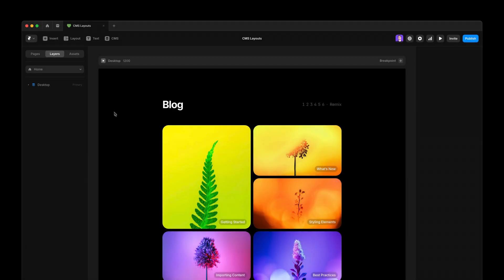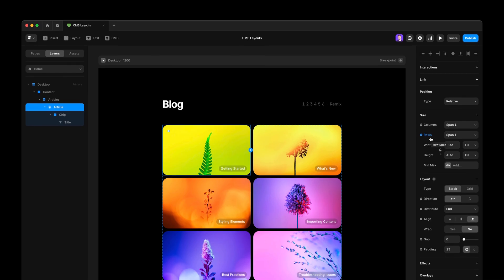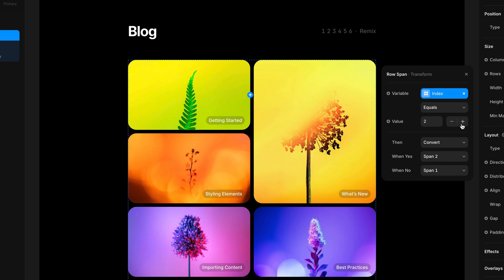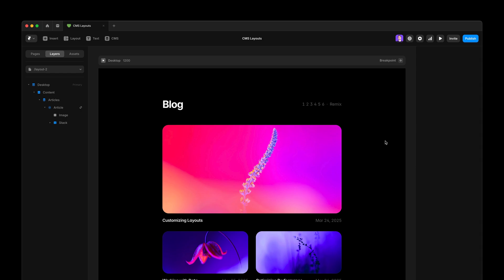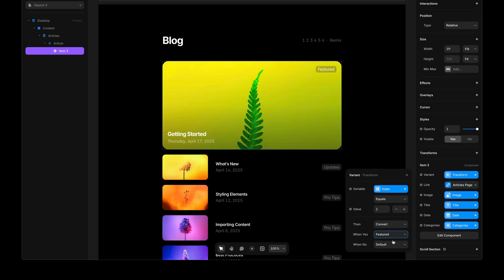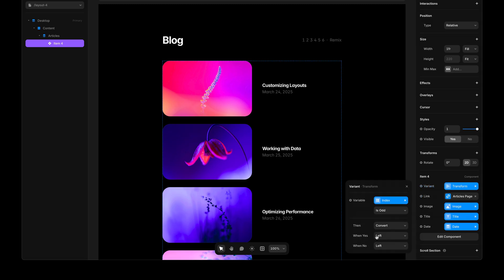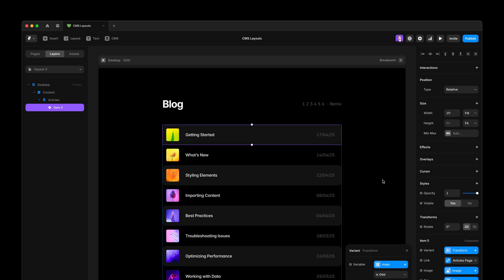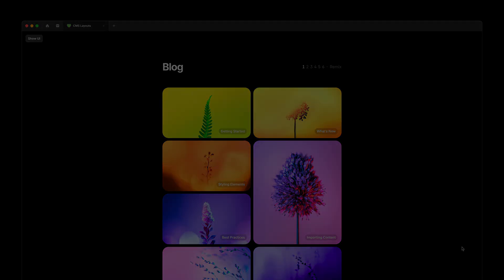CMS Update: Index Variable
We’re excited to introduce a new Index variable for CMS lists, unlocking layout options that weren’t possible before. You can now make the first card span two rows or two columns in a grid for a more dynamic look. This addition also enables conditional component variants based on item position, letting you alternate between left and right-aligned cards, or switch between filled and non-filled backgrounds. Lastly, this update gives you precise control over layout details, like showing dividers only between items. This release also includes fixes, improvements, and other additions.